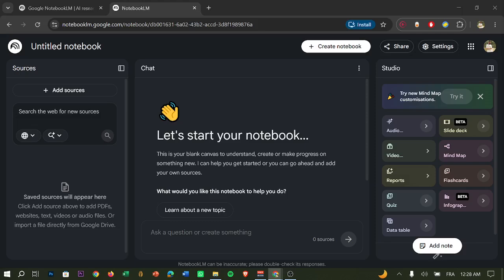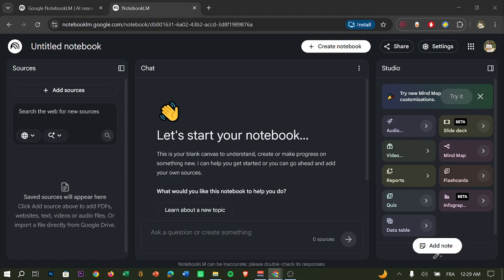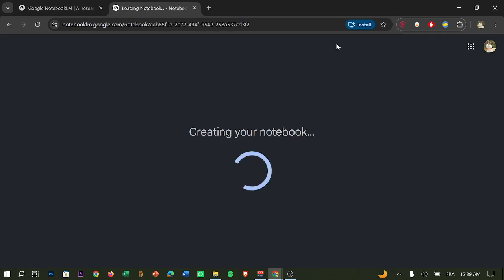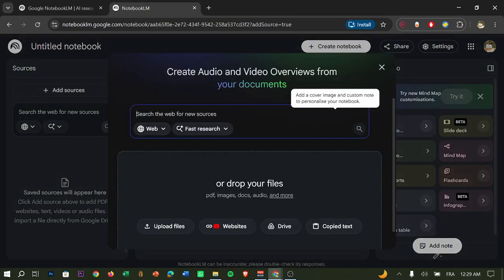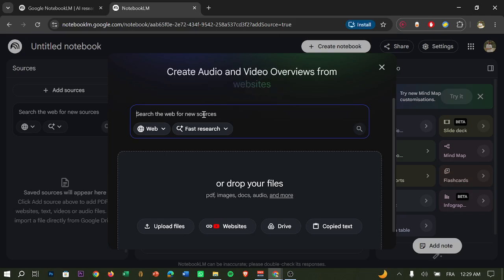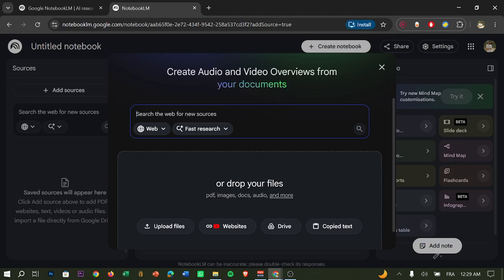How To Use NotebookLM! Tutorial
Today we talk about how to use notebooklm,notebooklm tricks,notebooklm tutorial,notebooklm use cases,use notebooklm